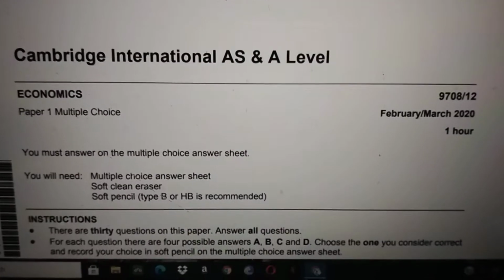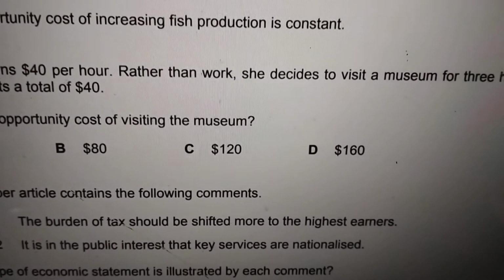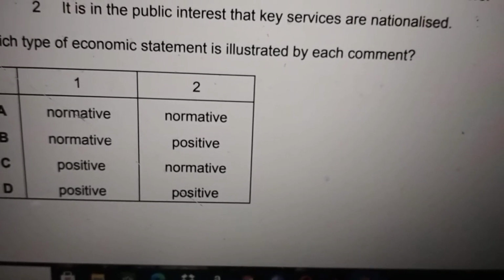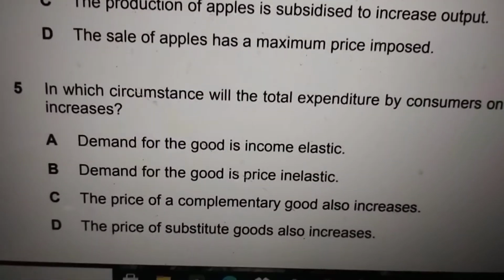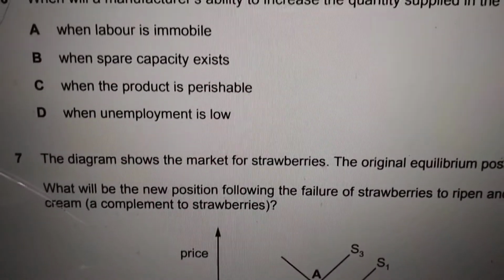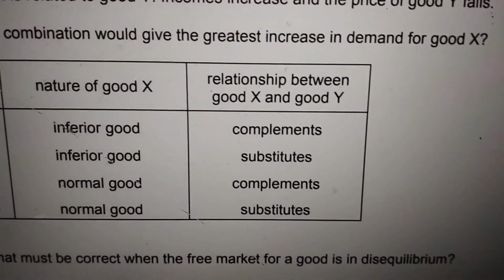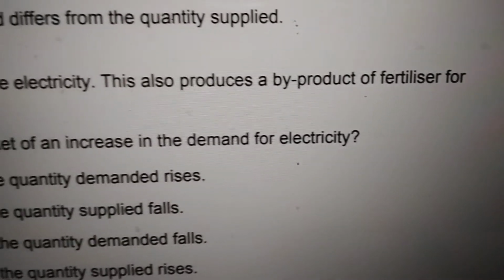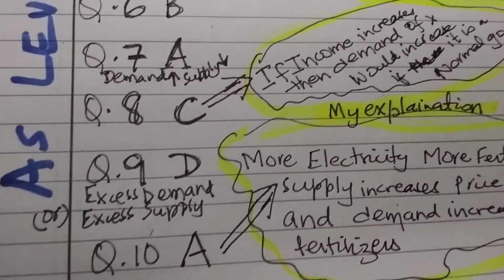Economics 9708 Q1till10 Explained Economics AS Level June 2020 p12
Sir adnan AJ